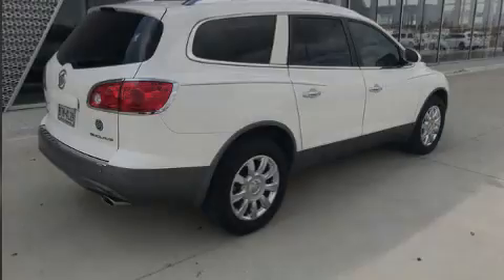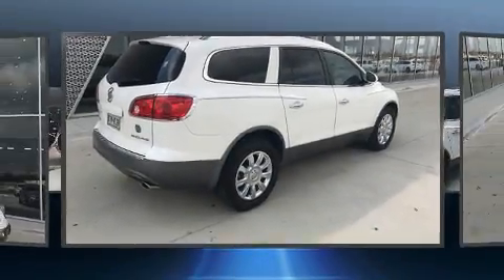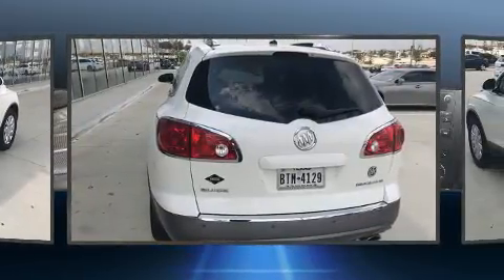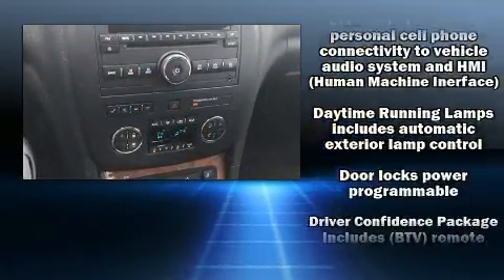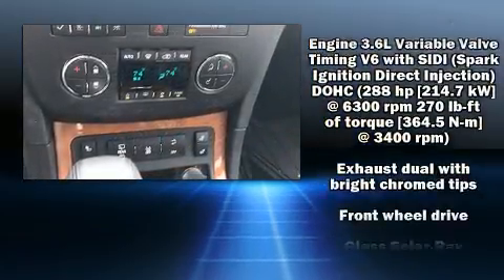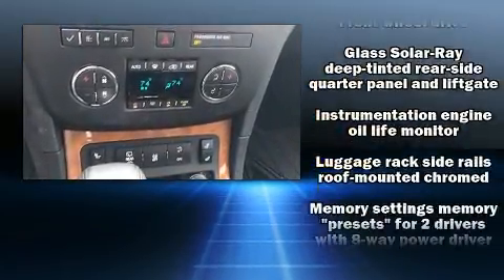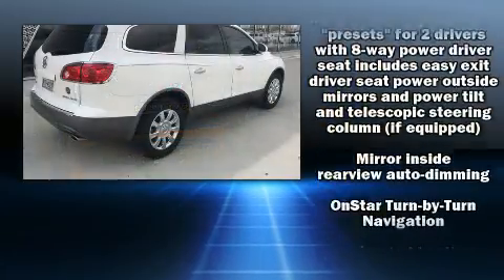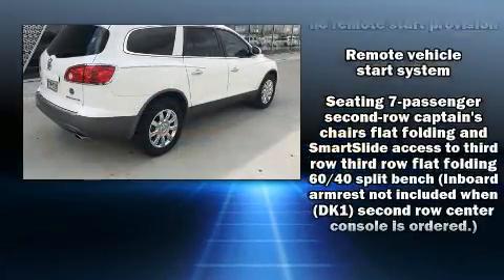2012 Buick Enclave Leather in Grapevine, TX 76051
Audi Grapevine
1260 E State Hwy 114

Introducing the 2012 Buick Enclave. It features an automatic transmission, front-wheel drive, and a refined 6 cylinder engine. It includes leather upholstery, an automatic dimming rear-view mirror, air conditioning, fully automatic headlights, tilt and telescoping steering wheel, a power rear cargo door, rear wipers, and cruise control. Third row seats provide an even greater maximum passenger capacity. Passenger security is always assured thanks to various safety features, such as: dual front impact airbags with occupant sensing airbag, head curtain airbags, traction control, brake assist, ignition disabling, onStar, and 4 wheel disc brakes with ABS. For added security, dynamic Stability Control supplements the drivetrain. A Carfax history report provides you peace of mind by detailing information related to past owners and service records. Our aim is to provide our customers with the best prices and service at all times. Stop by our dealership or give us a call for more information.